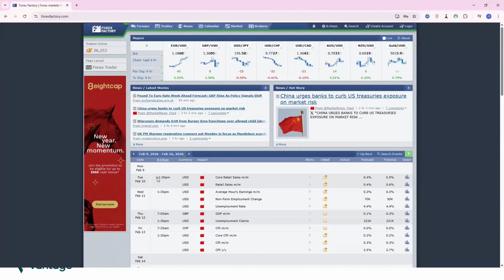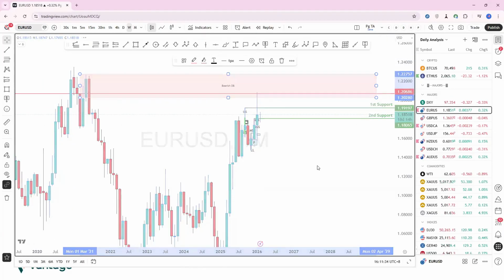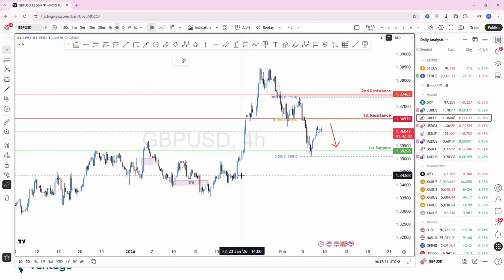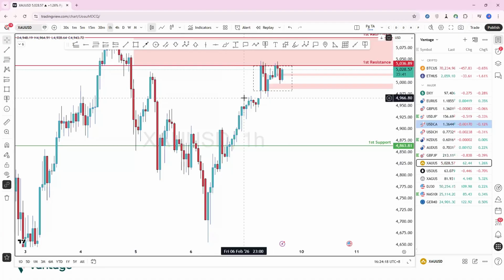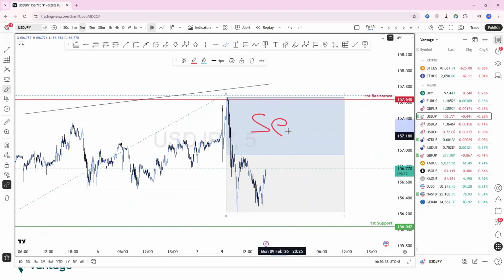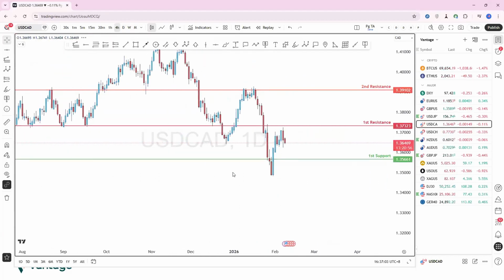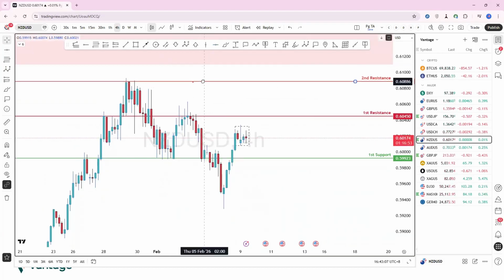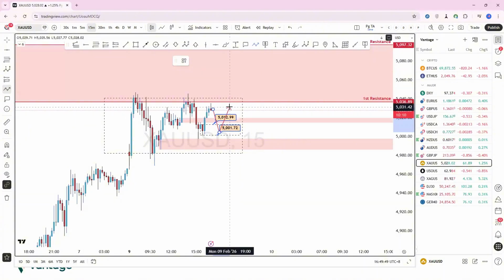Vantage Markets Webinar | 9 February 2026 - Breakings News & Setups